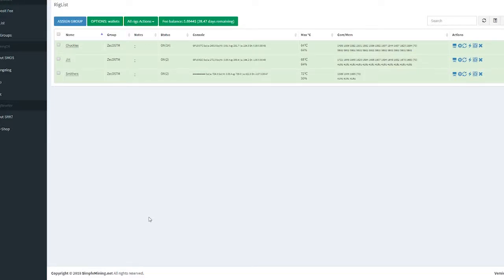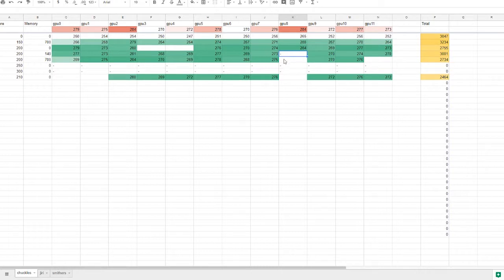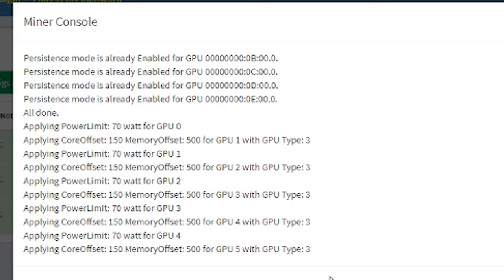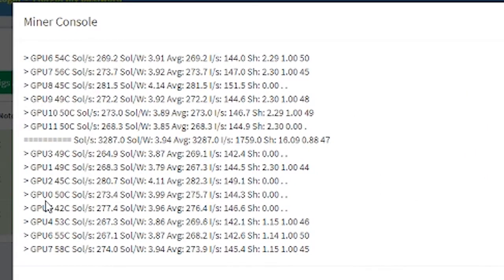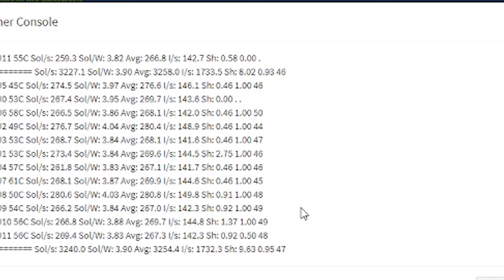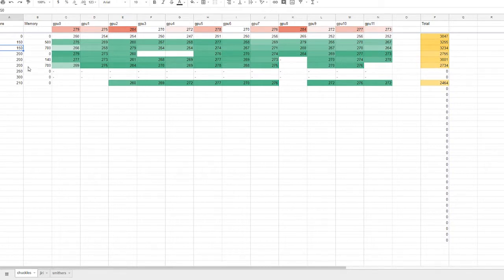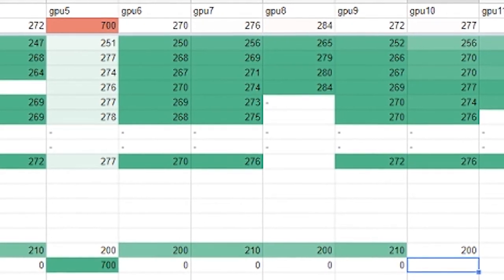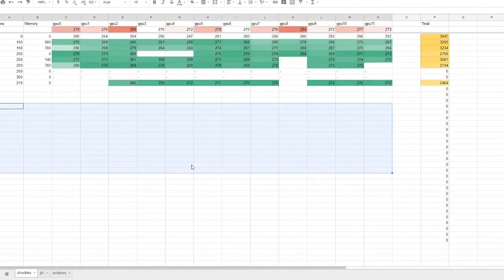How to get the best GPU Mining overclock settings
We're using Simple Mining OS to GPU mine cryptocurrencies. Today we're going to show you how we optimize the best overclock settings.

We're mining with 11 Nvidia GTX 1060 3GB and one Nvidia GTX 1060 6GB card. This would work with any combination of cards, simply test the settings and record them. Once you've found the best combo for each card, save the final overclock settings.